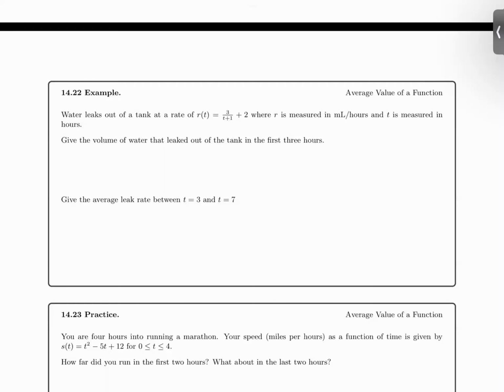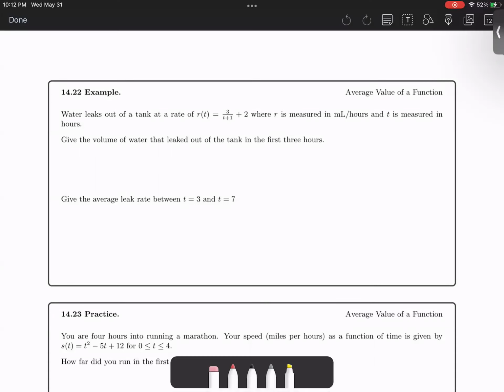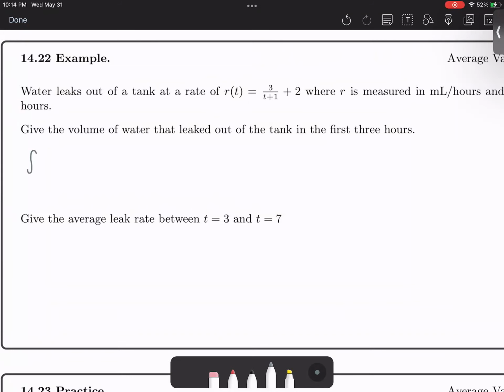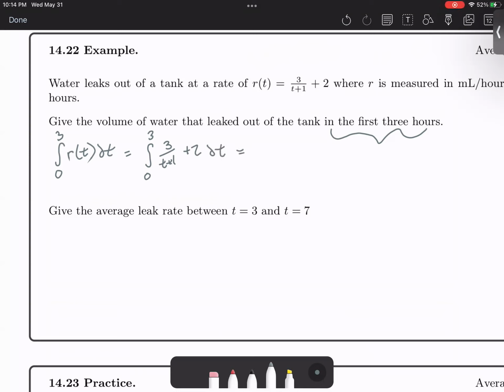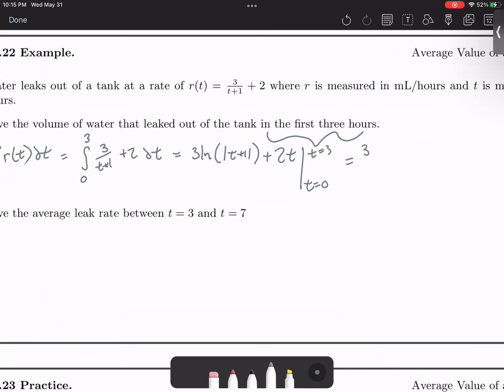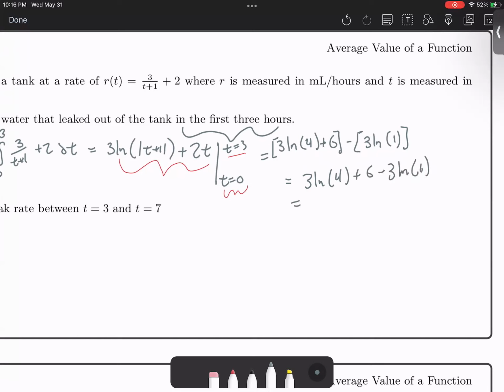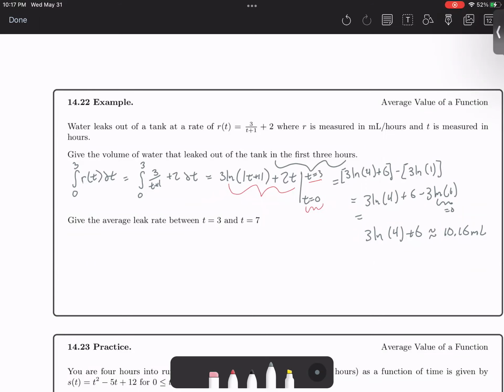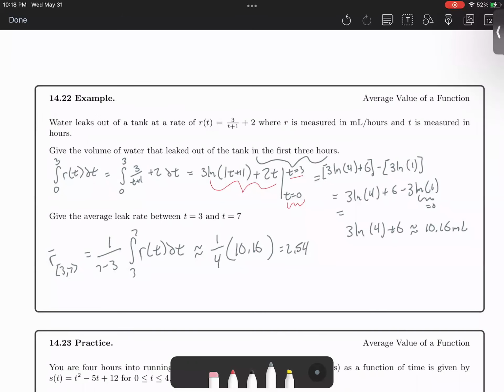Example 14.22 (Rates, Changes, and Average Values)